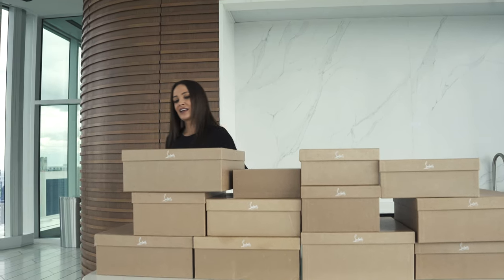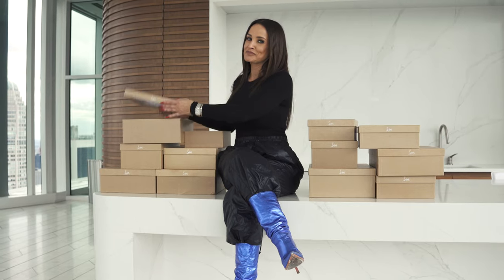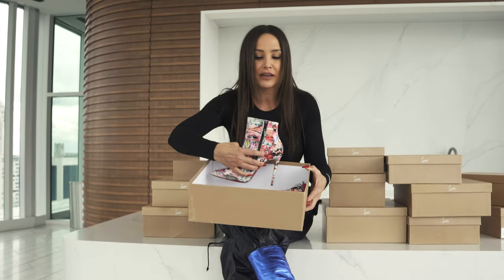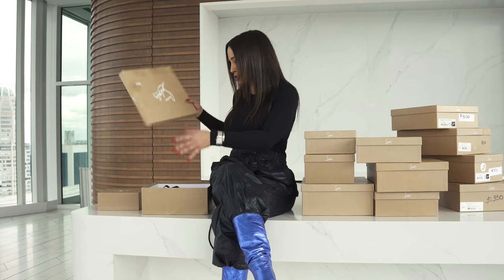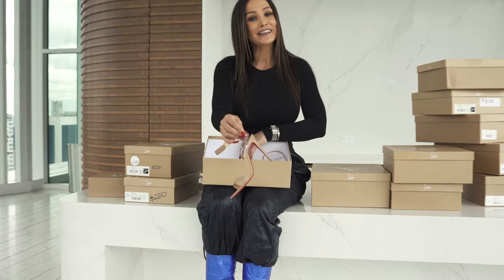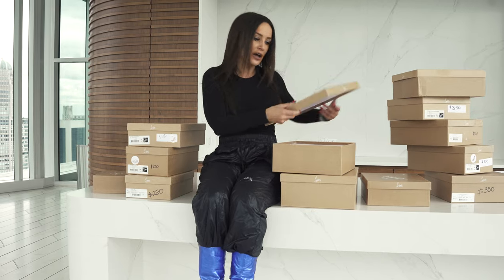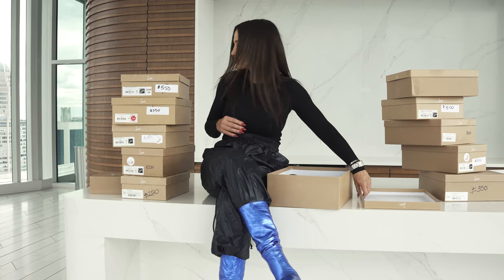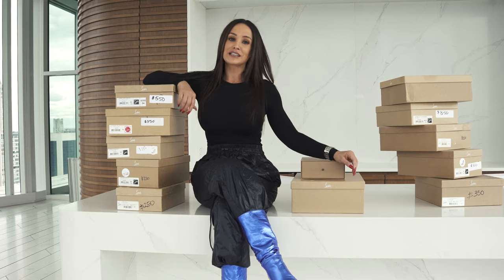A little unboxing from my 1st Louboutin Sample Sale | Lisa Ann unboxing..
To know me is to know I love shoes and my passion for fashion. I get to play dress up a lot for events and a fabulous shoe, or two, can change the game. I have always been a sale shopper and there is no better sale, than a sample sale.

This is how is said "Happy Birthday to ME!